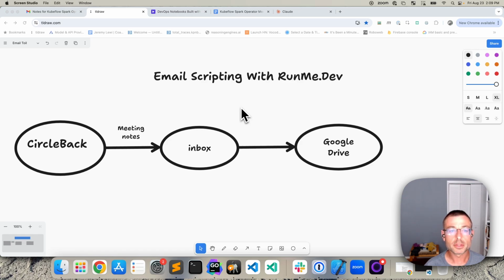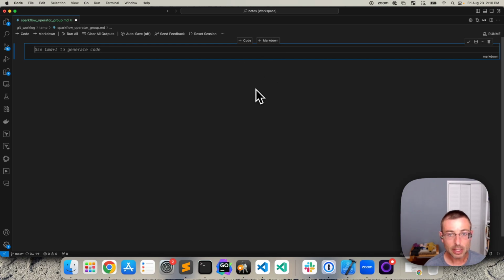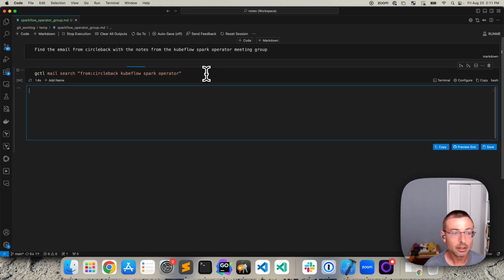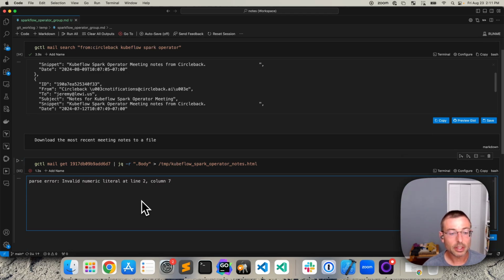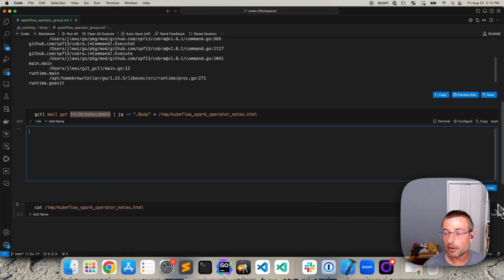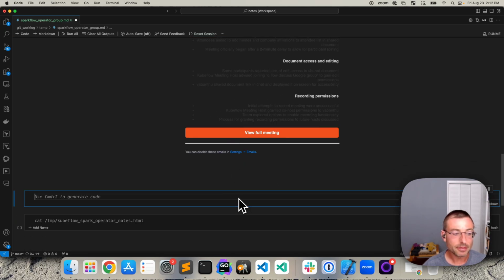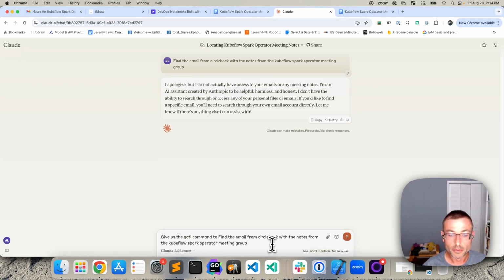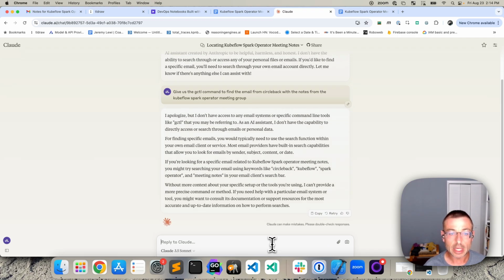Runme AI (unedited)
Runme Notebooks that learn to provide AI assisted authoring.